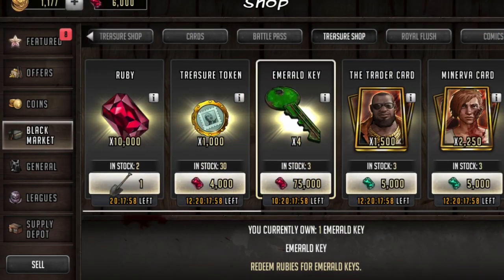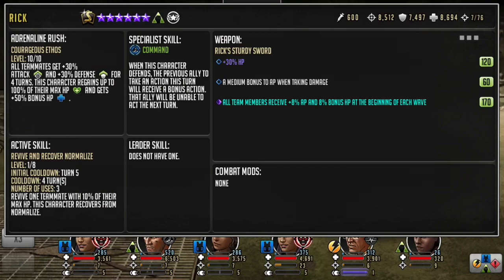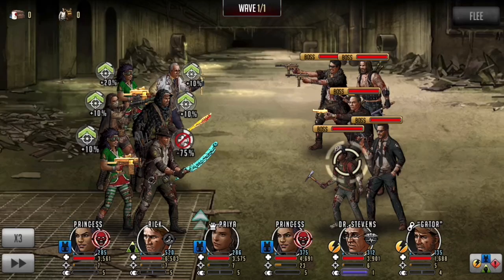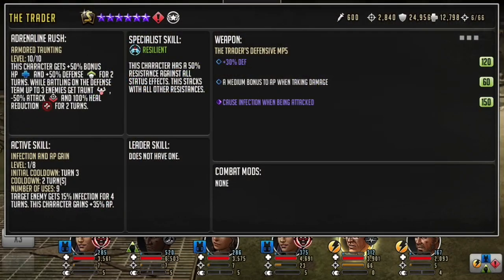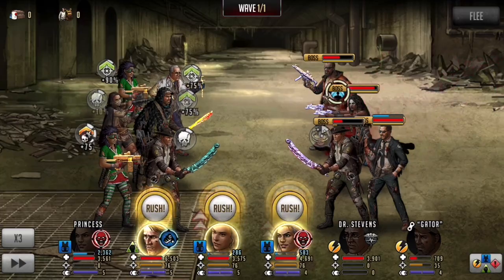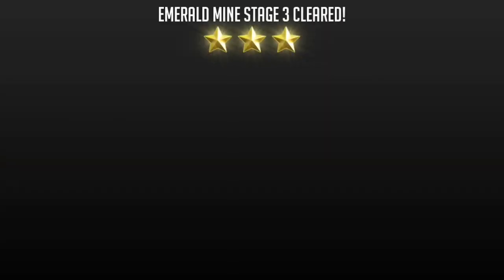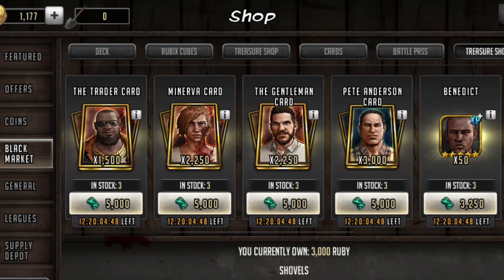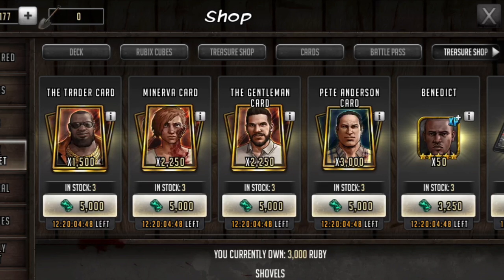Emerald Map, Worth it? The Walking Dead: Road To Survival TWD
In This video I show some gameplay through the emerald roadmap which costs an arm and a leg to complete.

4 emerald keys = 75000 rubies
Emerald map 3 stages = 20000 rubies total

Last stage can be farmed for emeralds but costs 10000 rubies each. Emerald drops 500,800 and 1000 so far